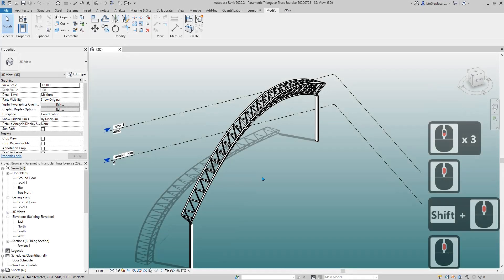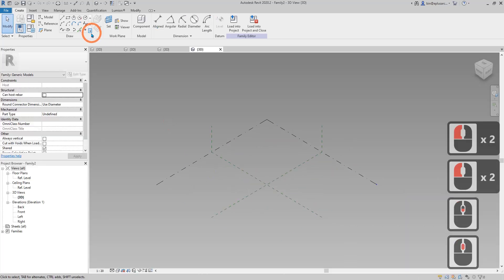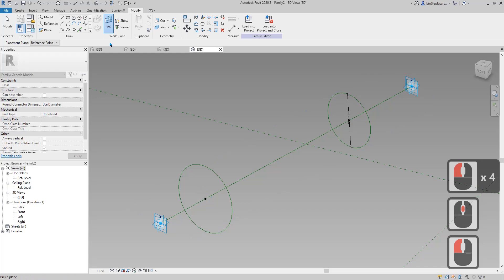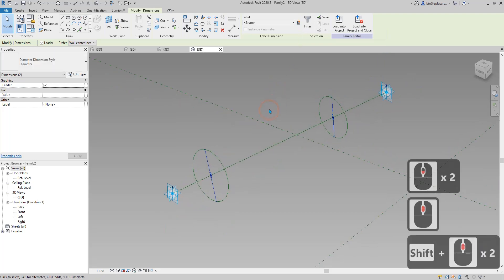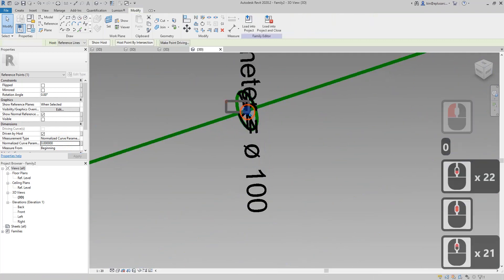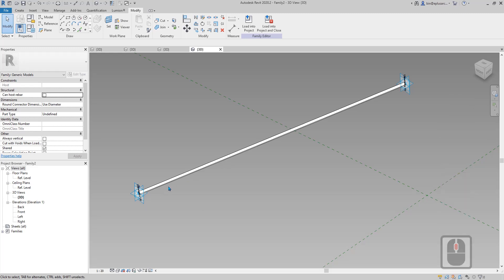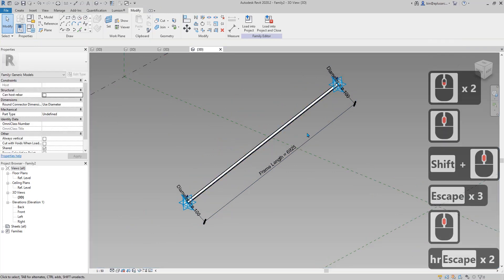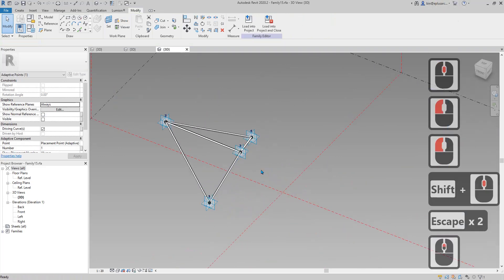Revit Exercise (Day 136) - Schedule the framing using Shared Parameter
Today we are going to adjust this adaptive truss family so we can schedule the framing. We will use shared parameters to control and report this family.